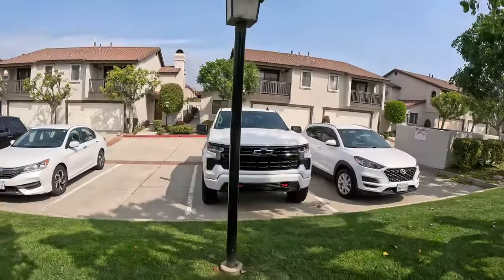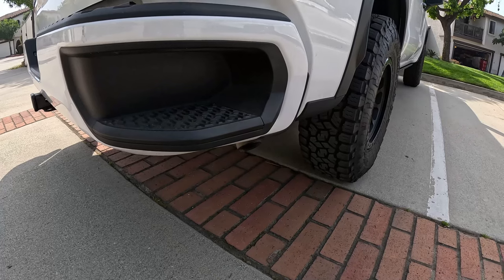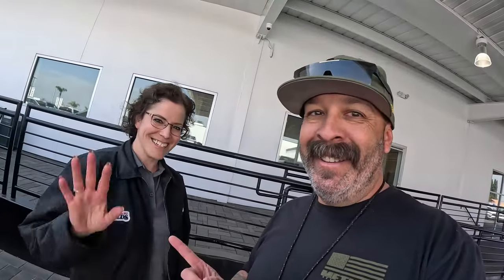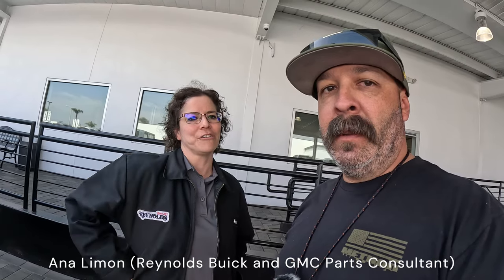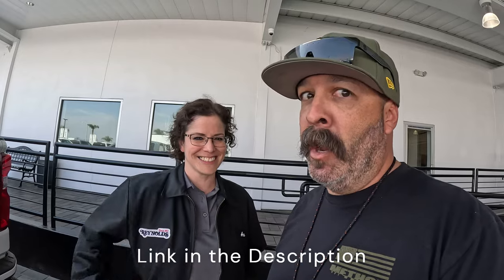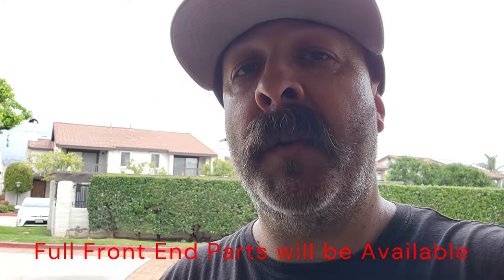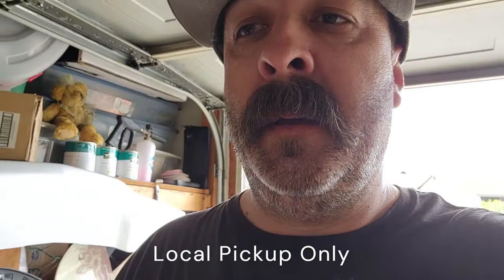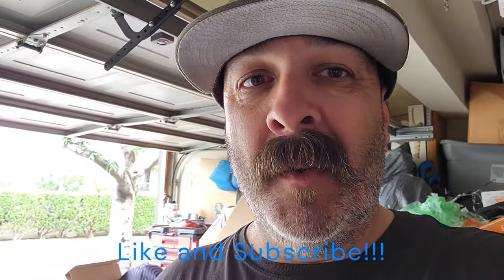Can I turn my 2023 Silverado RST into an ZR2??? Project RS2 Part 1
Part 1 of 2 or 3 for my 2023 Silverado RST front end conversion to a ZR2! This video is just showing the begining process of the parts needed to hopefully make this happen.

Also a big THANK YOU, to Ana Limon (Parts Consultant) and Reynolds Buick and GMC for allowing me to film at their location!! Here is a link to their website and dont forget to ask for Ana for all your GM parts!!

Will make a personl list of all the parts used for this once part 2 is available and everything works (fingers crossed)

All the links to all my items that are currently on my truck

Auxito Lights and More.

COLD AIR INTAKE FOR 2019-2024 SILVERADO, SIERRA 1500 / 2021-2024 TAHOE, YUKON, SUBURBAN, ESCALADE